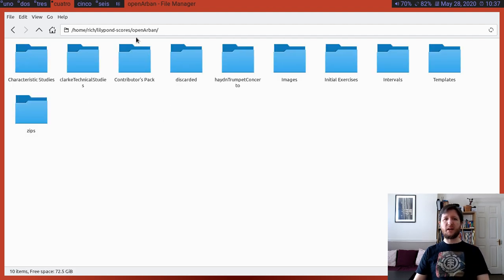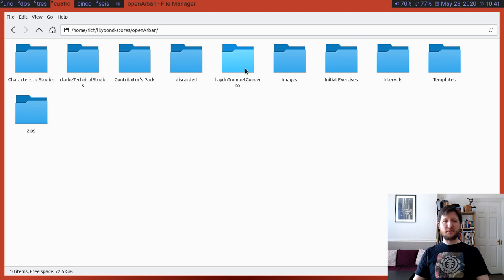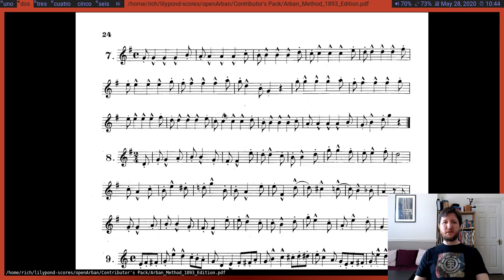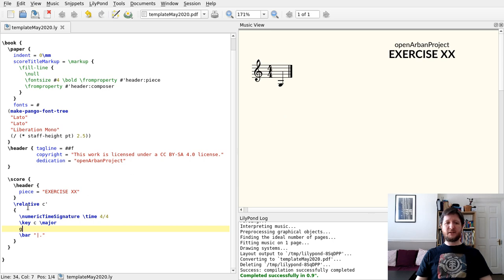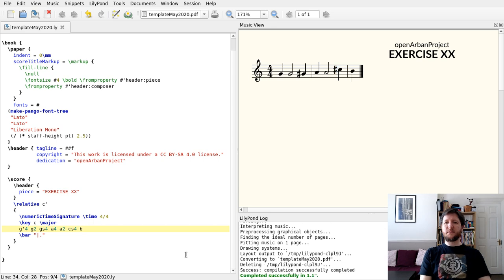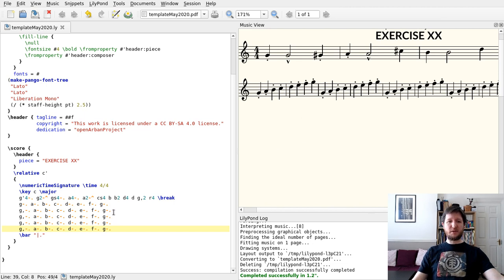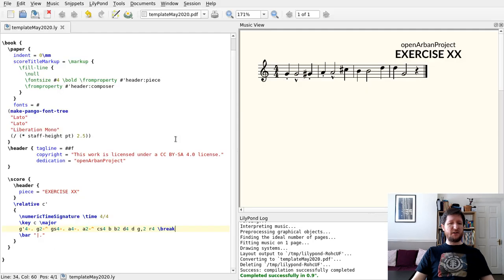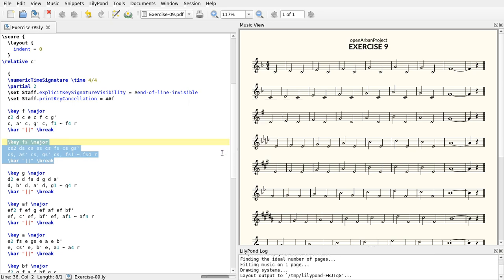Lilypond demonstration for the openArbanProject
This is a demonstration of and explanation of how I am using GNU Lilypond for the openArbanProject.